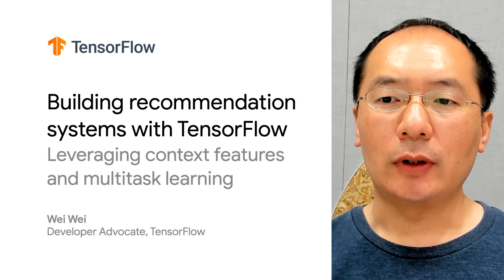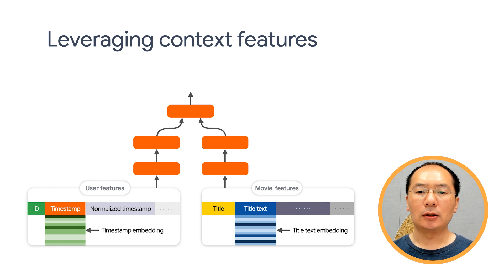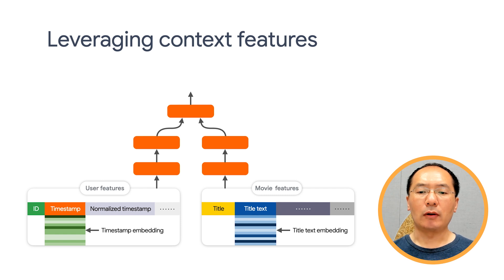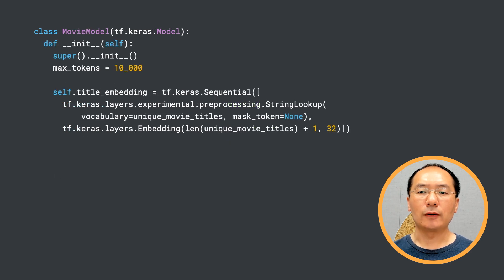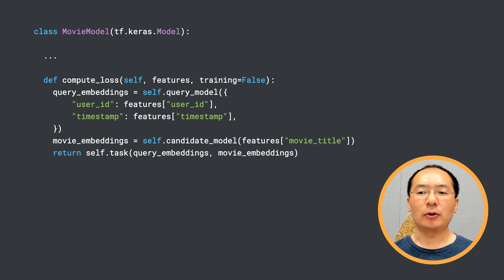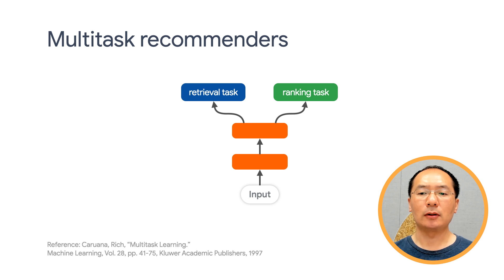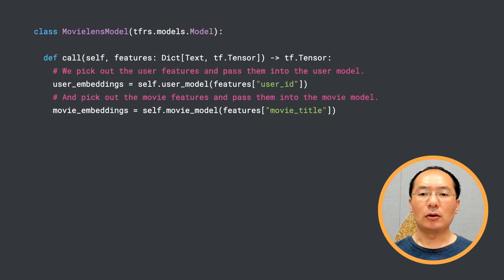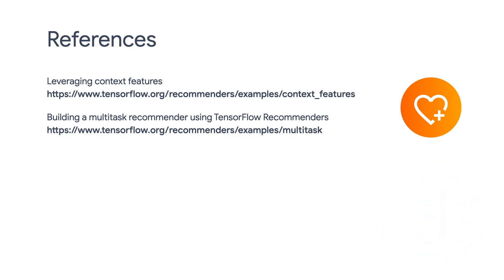Leveraging context features and multitask learning (Building recommendation systems with TensorFlow)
In this video, we are going to learn how to leverage context features to improve the accuracy of your recommendation models and multitask learning to optimize multiple metrics of your system.

product: TensorFlow - TensorFlow Recommenders, TensorFlow - General; re_ty: Publish;